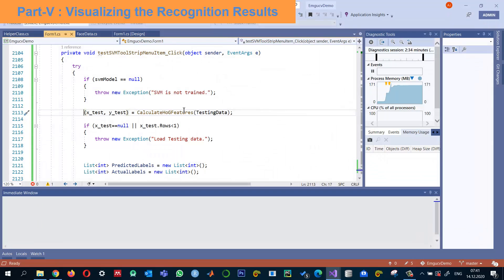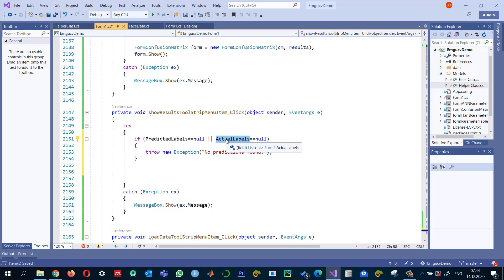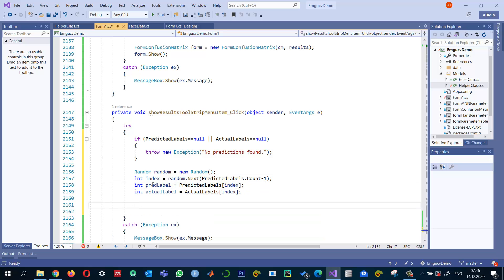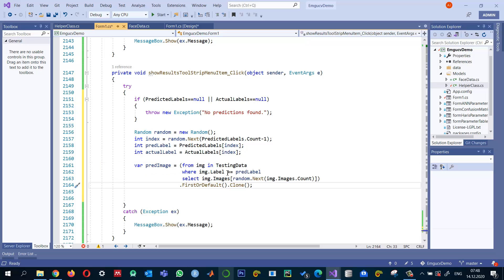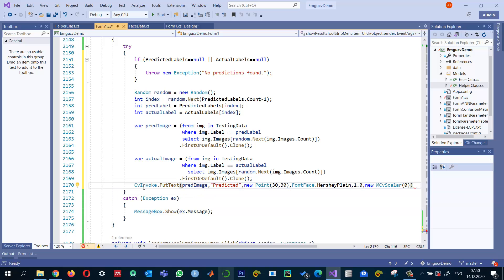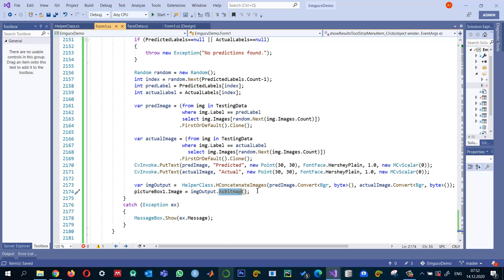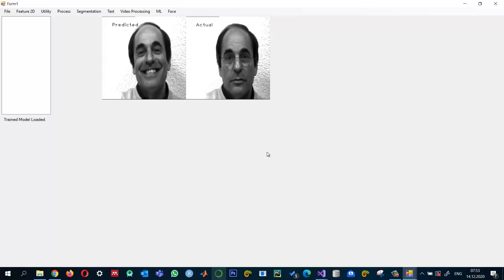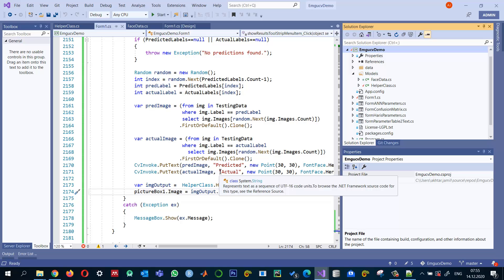EmguCV # 64 -V (Visualizing Results): Face Recognition using HoG features and SVM classifier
This tutorial shows how to extract histogram of oriented gradients for face recognition using support vector machine. The code is written in Emgu CV 4.4 version with windows forms application in C# language.

FURTHER INFORMATION